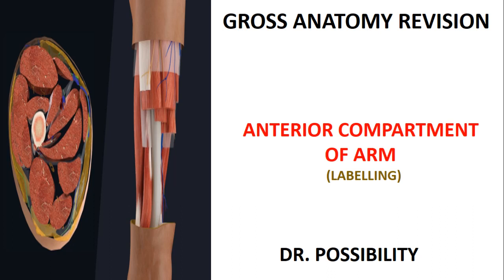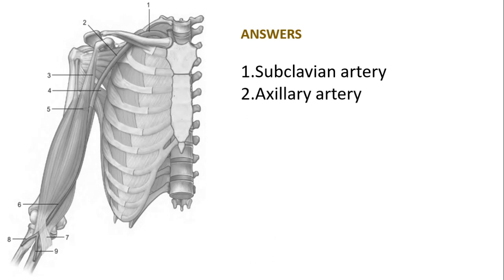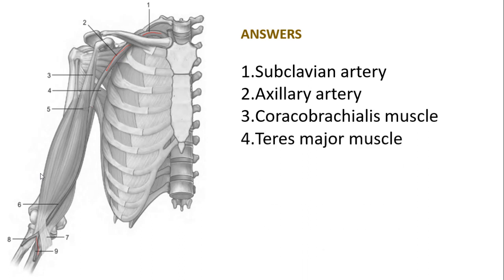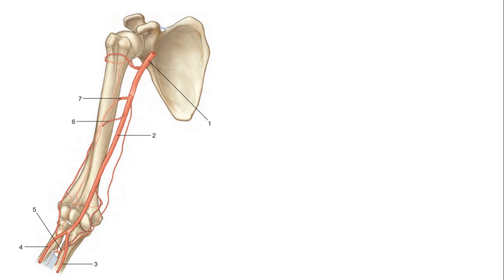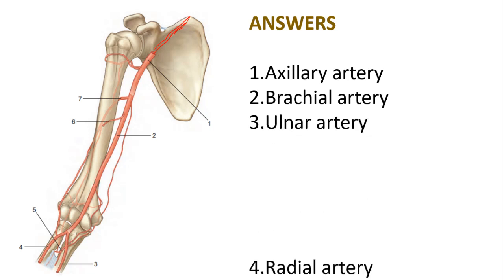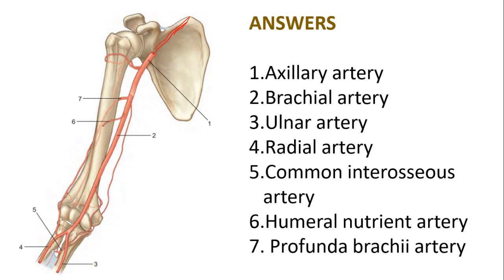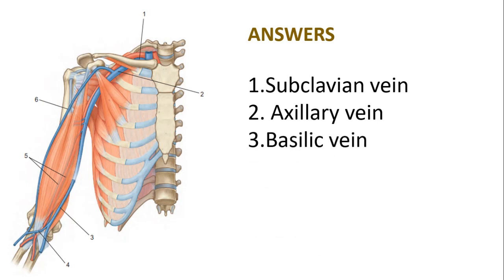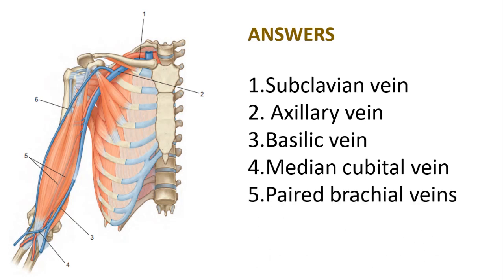ANTERIOR COMPARTMENT OF ARM LABELLING